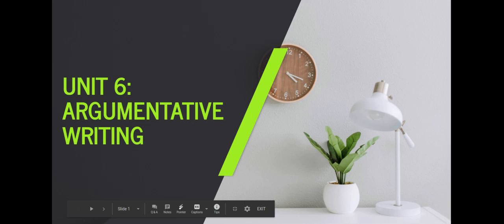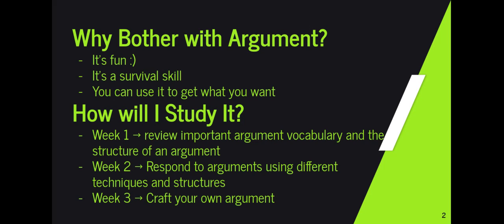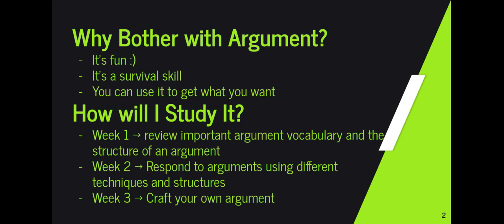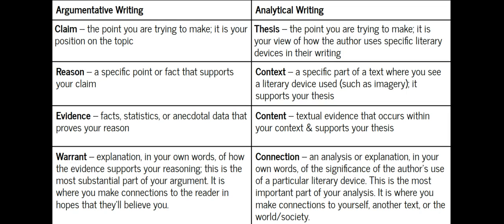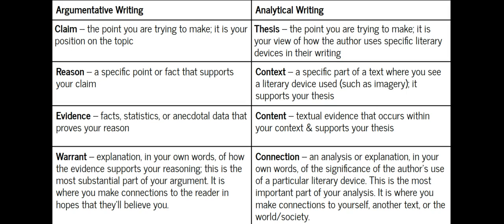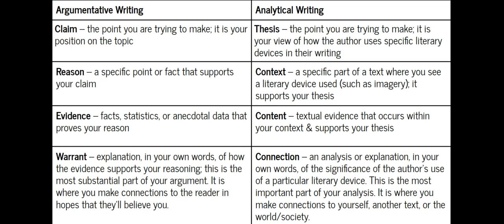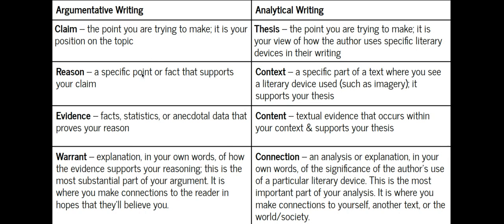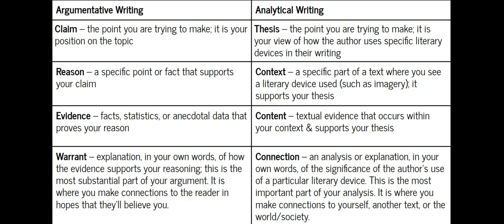Tuesday 5/05/20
Introduction to the structure of argument writing and explanation of today's assignment